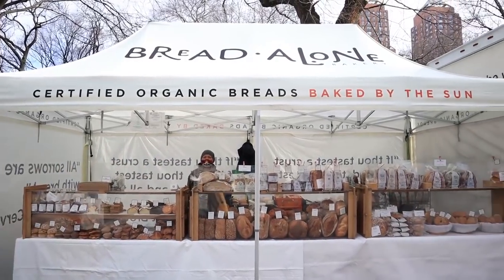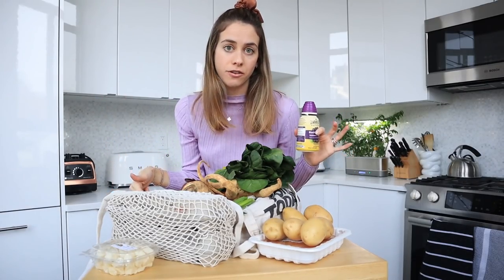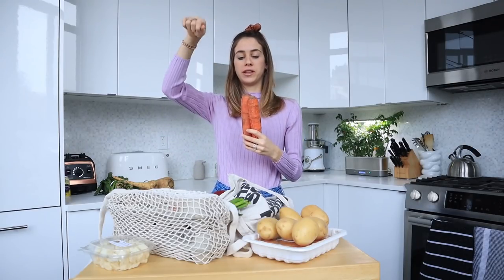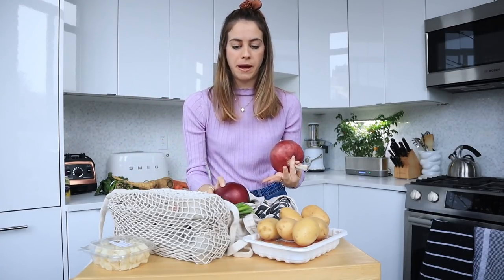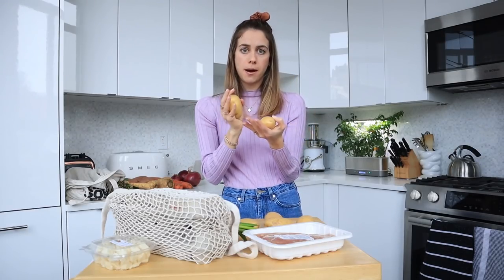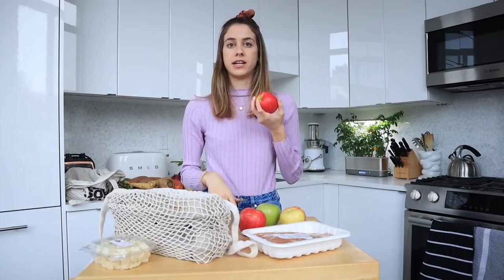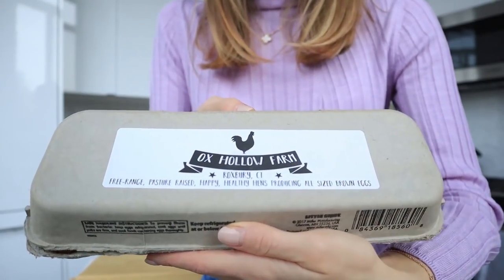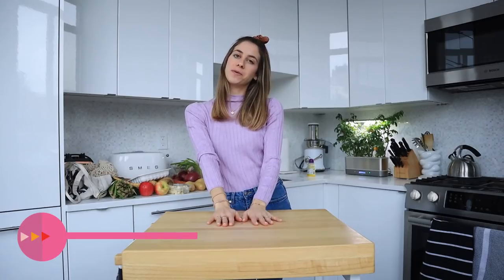Farmers' Market Haul: Shopping At The Union Square Greenmarket in NYC | Lucie Fink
FARMERS’ MARKET HAUL! Join me as I head to the Union Square Greenmarket in Manhattan and get all the seasonal groceries that we’ll need for meal prep this week! Thank you to Zarbee’s Naturals for sponsoring this video and creating the most delicious black elderberry syrup! Check them out

Before I head out to the market, I like to grab my reusable bags (to carry all my groceries) and my compost from the freezer (to drop it off along the way)...I also layer up because it’s COLD! I shot this on a Monday, and I did not realize until I got there that it’s a lot more sparse on Monday mornings than it is on my usual trips during the weekend. It’s also winter and the virus is still a threat, so the vendors were just ⅓ of their usual number!

The farmers’ market is one of the most magical places in all of Manhattan. It’s in Union Square (14th street) and it’s filled with local vendors, candle makers, farmers, and more! It just brings me so much joy.

Here’s what I got all for $65 total!

I love getting fresh seasonal produce and buying “naked produce” (aka, in no plastic packaging). I also do occasionally have to supplement this trip with a trip to the regular grocery store because we also do eat some produce that’s not local/seasonal.

I’m working on another video sharing how I meal prep these items, so come back to the Lucie Fink channel soon to see more!

Want to learn all of my secrets when it comes to content creation? (Video editing, production, shooting, equipment, stop motion, Instagram, YouTube, TikTok & more!) JOIN MY CONTENT CREATION ACCELERATOR PROGRAM FOR $25/MONTH!